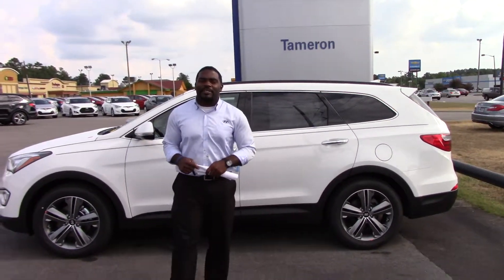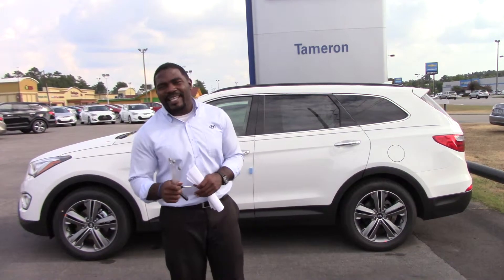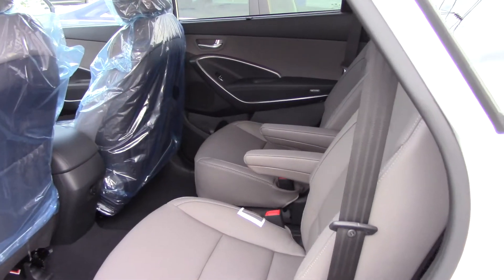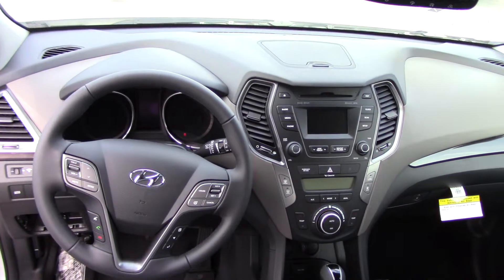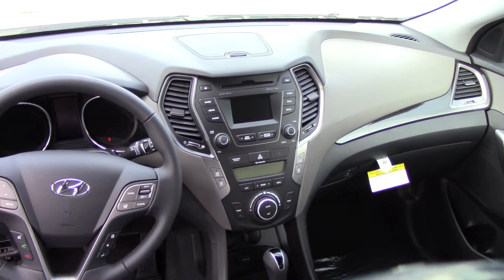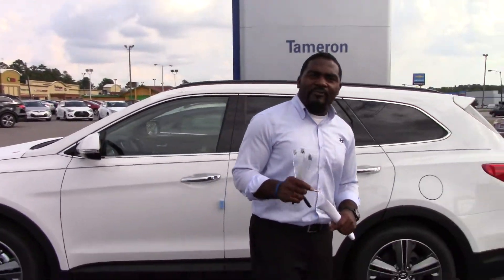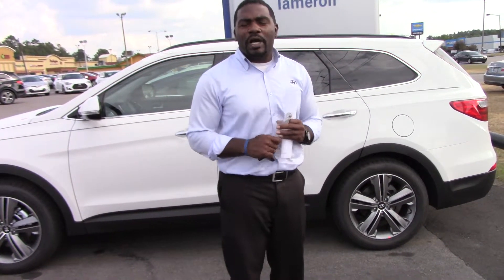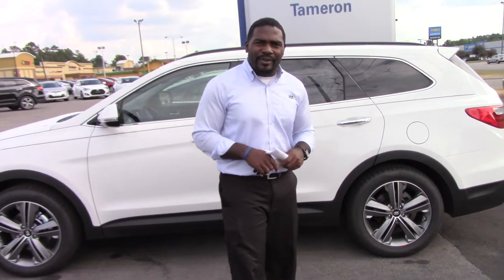Hey Ernest! Take a Look at This New 2014 Hyundai Santa Fe at Tameron Hyundai in Hoover, AL